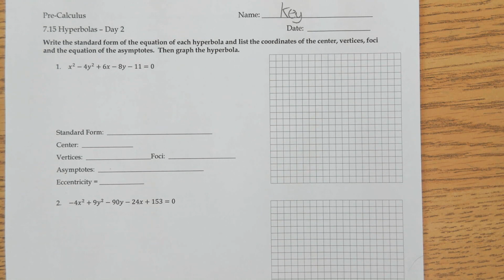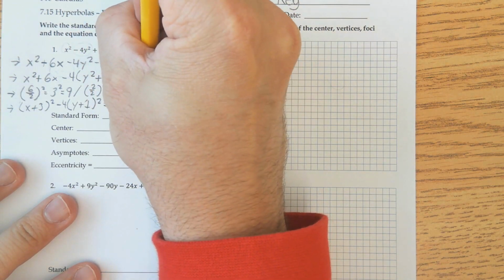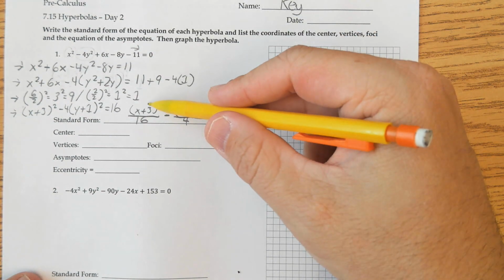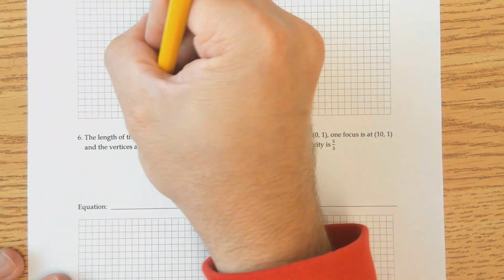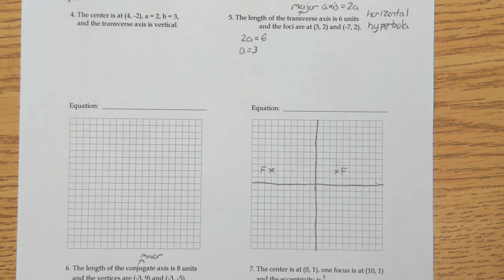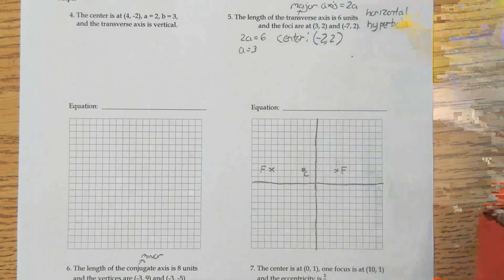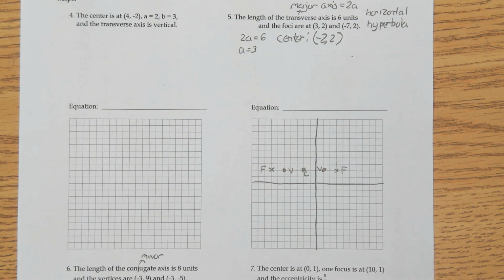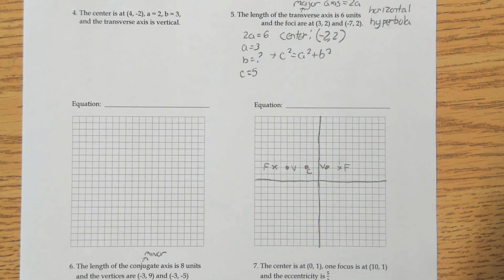PC 7 15 Hyperbolas Day 2